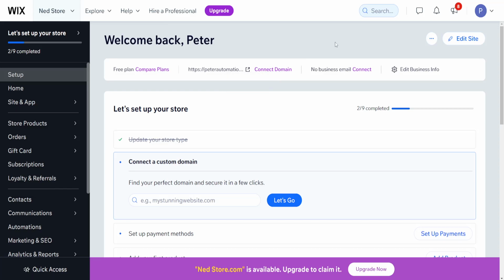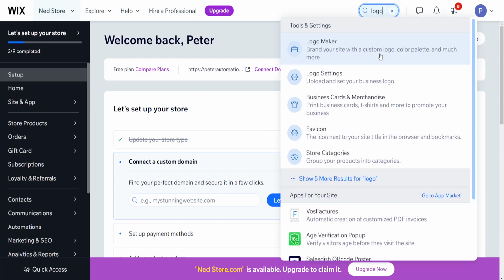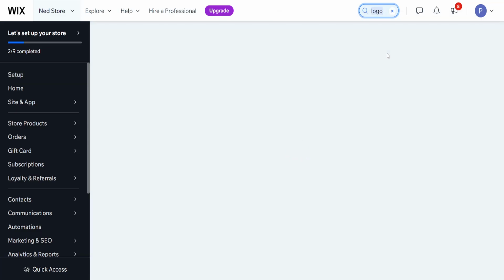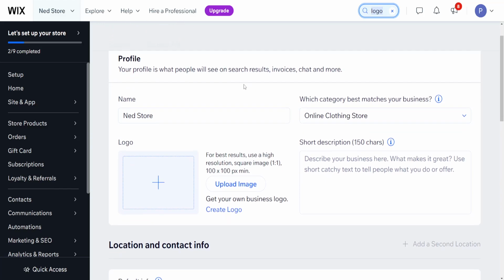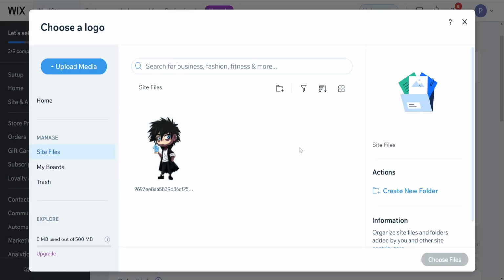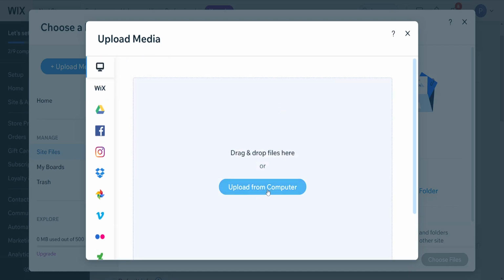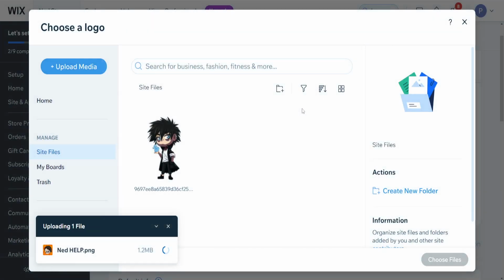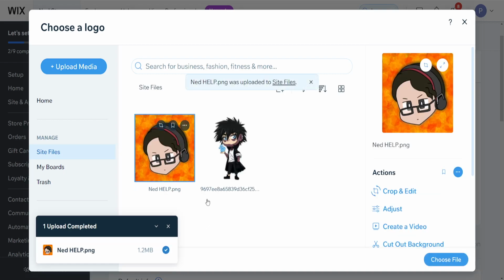How To Add Logo On Wix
In this video I show you how to add a logo on Wix. If you want to change or add a logo to your Wix profile then this is the tutorial for you.